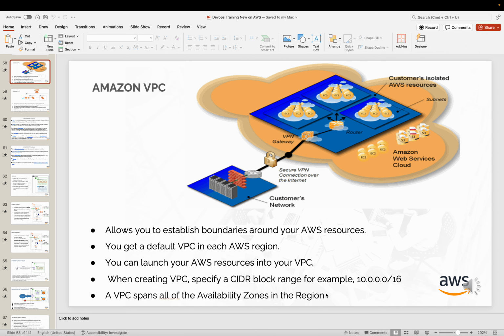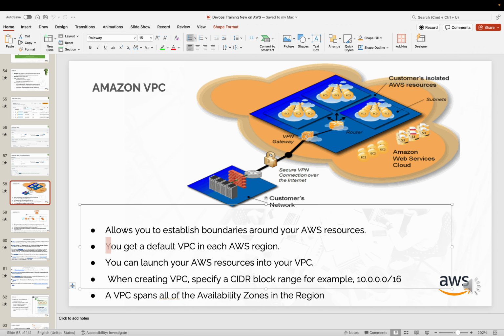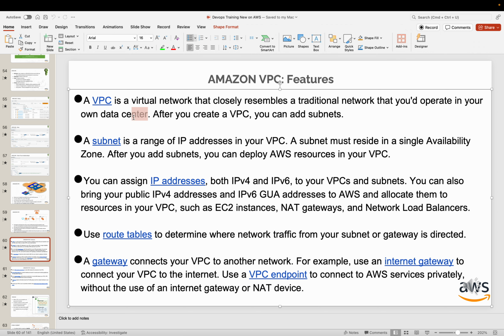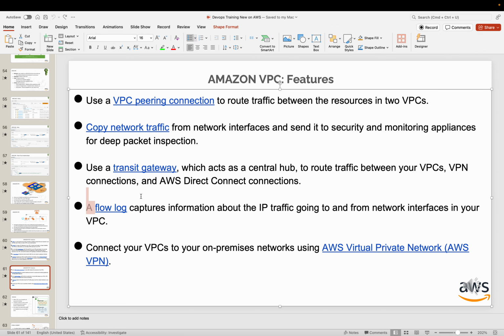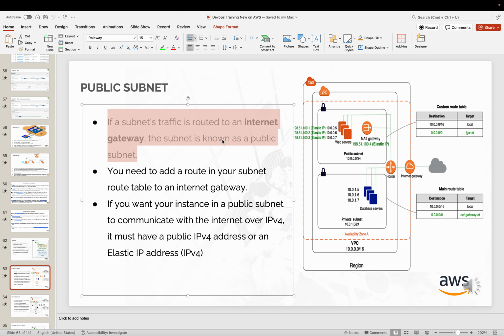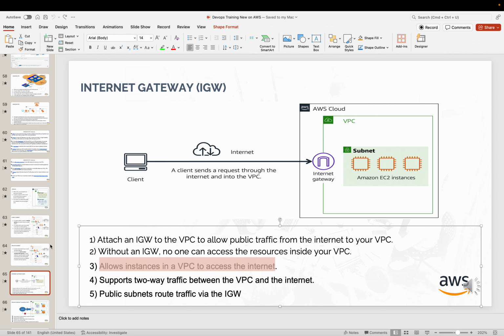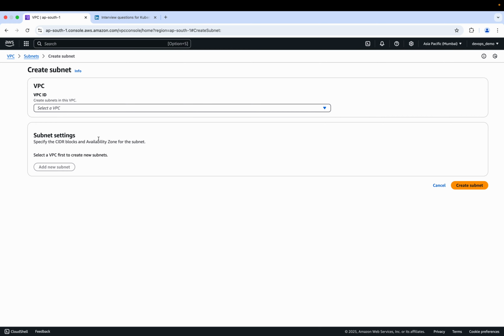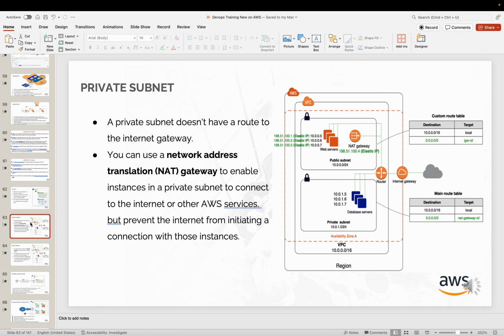Day-15 | AWS VPC | Best explanation with demo in 19 mins | AWS Tutorial for DevOps Journey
In this video, I have talked about the VPC in details and have also talked about overview of network flow from outside the world to inside the vpc.

Watch out the complete video for full detailed understanding on Load Balancer and distribution of traffic.